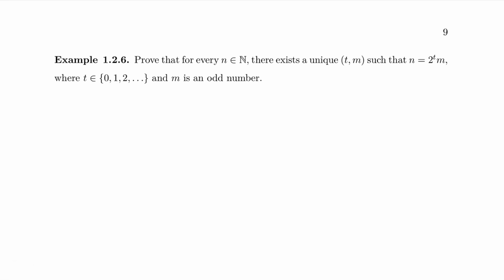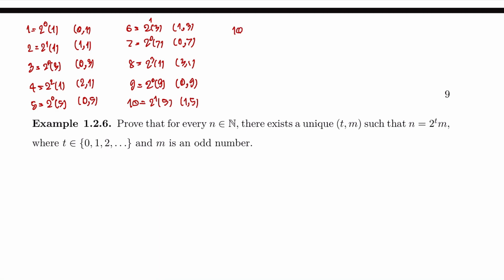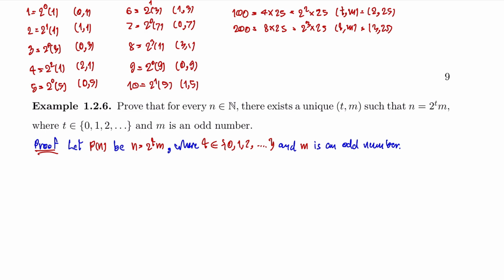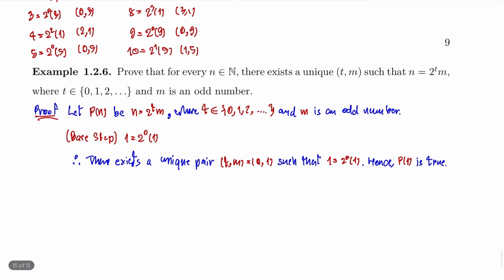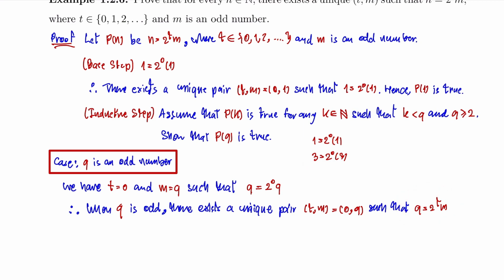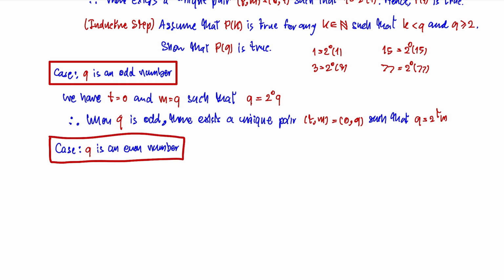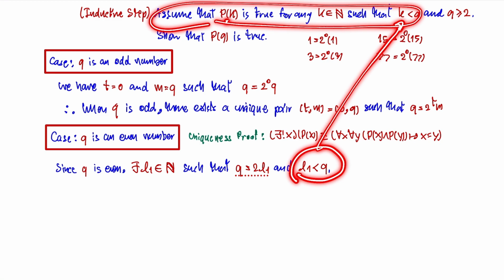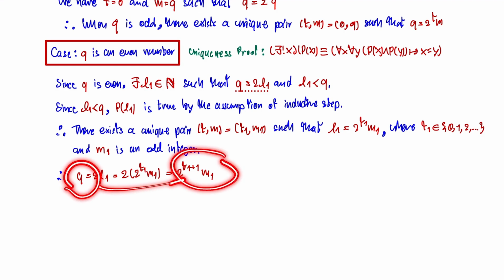Prove that n=2^tm by the Strong Induction [NT-Chap.1-S 1.2 Math Induction] - Part 10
This video gives an example of how to use the second principle of mathematical induction.

Note that
NT stands for Number Theory,
Ch.1 stands for Chapter 1 Basic Knowledge,
S1.2 denotes Section 1.2 The Principle of Mathematical Induction